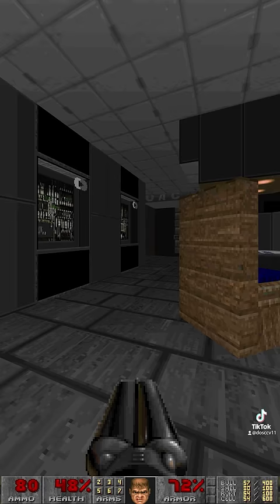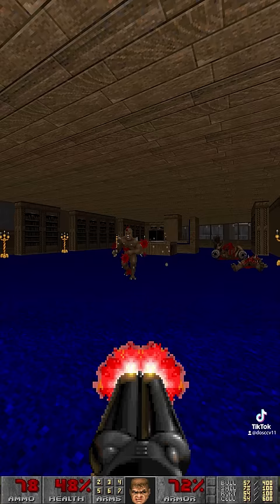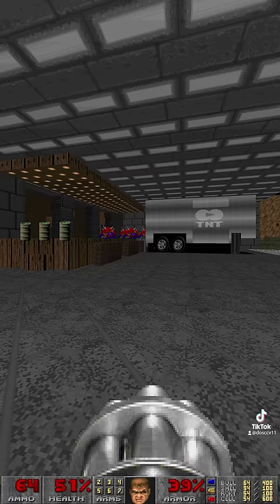DOOM-CUTE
IT LOOKS JUST LIKE A CHAIR.